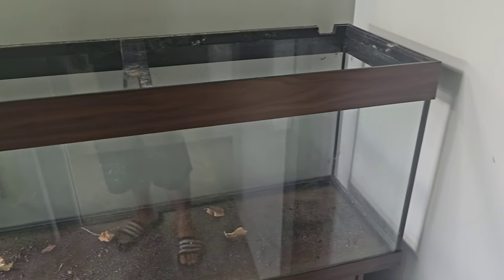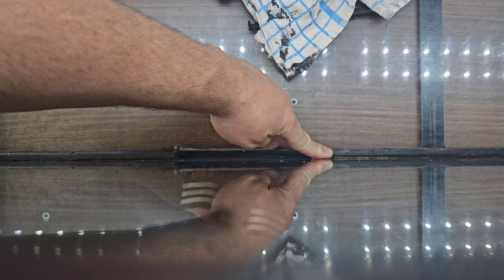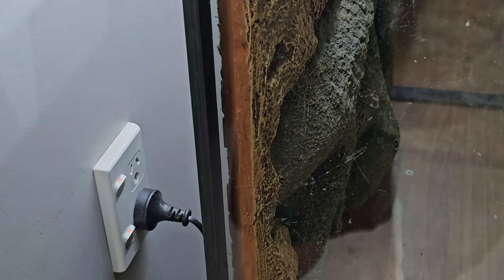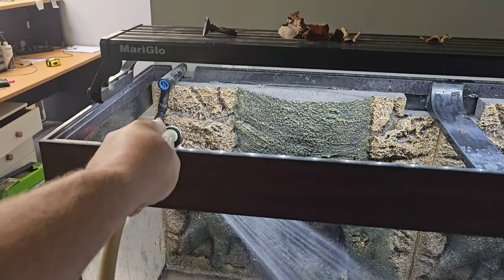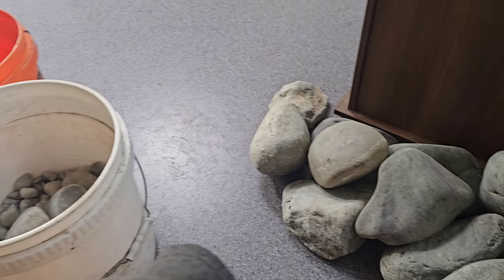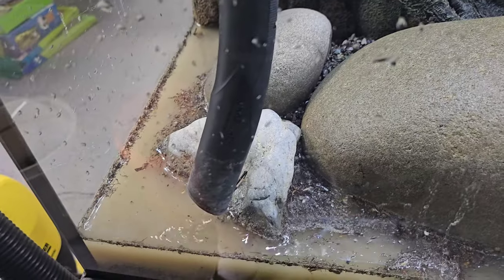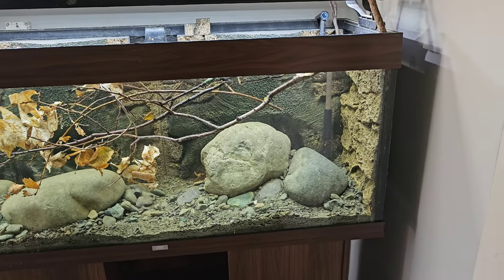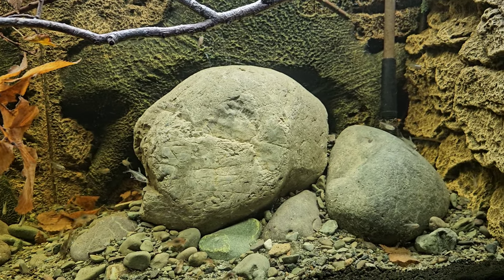Diamond Tetra (Moenkhausia pittieri) Aquarium A Tribute to Mikolji Part 2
Welcome to part two of our series on building a Diamond Tetra (Moenkhausia pittieri) aquarium. This aquarium has been influenced by the work Ivan Mikolji is doing with Moenkhausia pittieri in the wild, we hope this will be a fitting tribute to both the Diamond Tetra and Mikolji. Diamond Tetra are a species of characin, from the northern region of Venezuela, more specifically from Lake Valencia. Moenkhausia pittieri are nearly extinct in the wild, which is why, The Diamond Tetra Reintroduction Project has been started. The Diamond Tetra Reintroduction Project, led by Ivan Mikolji, aims to restore the endangered Diamond Tetra fish population in their natural habitat of the Apure River basin in Venezuela. Through comprehensive research and collaboration with local communities, the project focuses on understanding the ecological dynamics of the region, addressing threats such as habitat destruction and overfishing, and implementing sustainable conservation measures to ensure the long-term survival of this iconic species.
In this video, we started with an empty Juwel Rio 240, we then added a dynamic background, scaped it into the scene of a river and added the start of the show, some Diamond Tetras